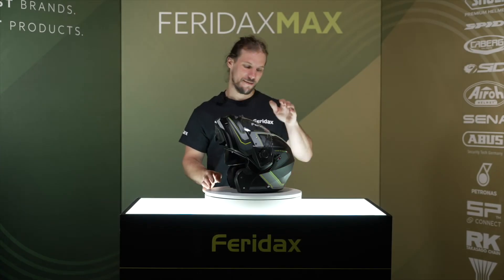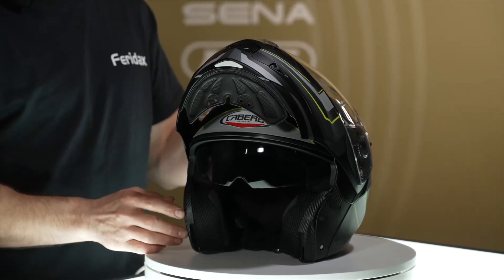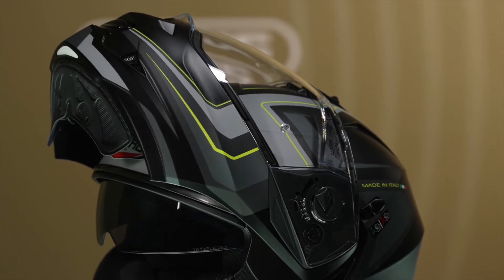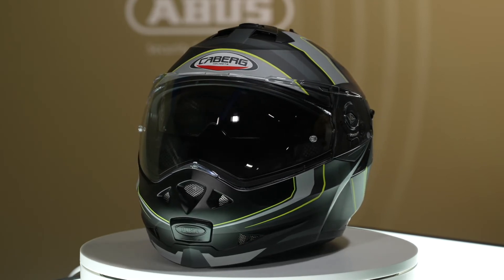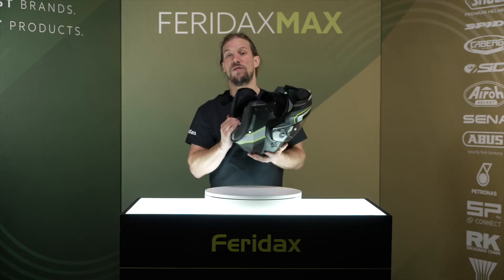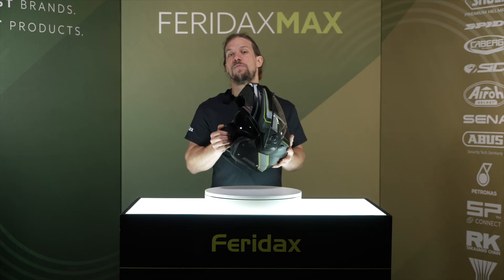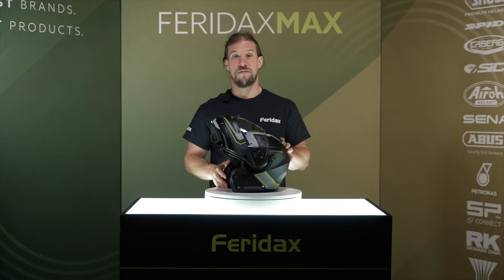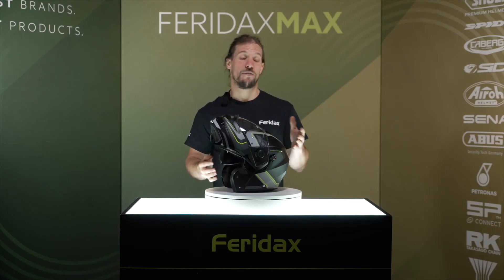Feridax Max | Caberg Duke II Helmet | 2022 Preview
Feridax Max is back! The most popular helmet in the Caberg range, the dual homologated DUKE 2 flip front will be available in new graphic options for 2022.